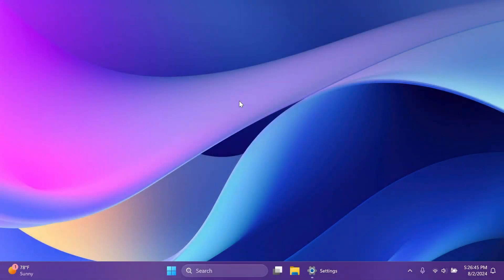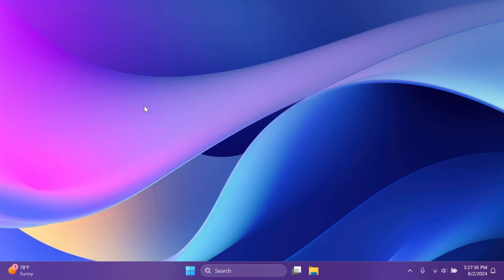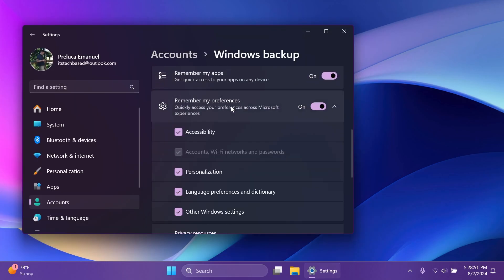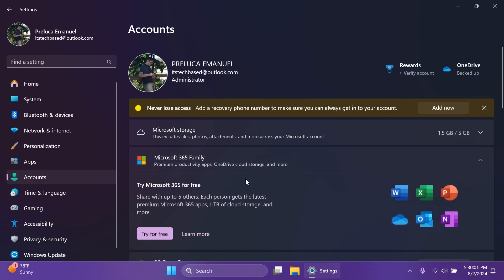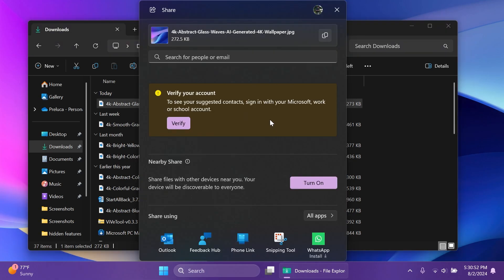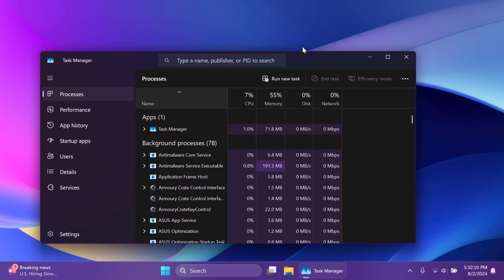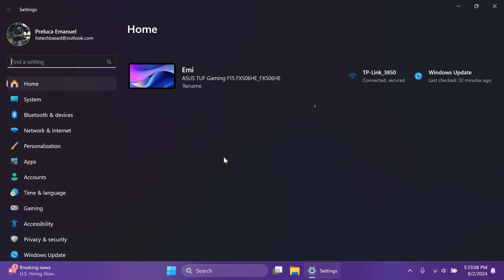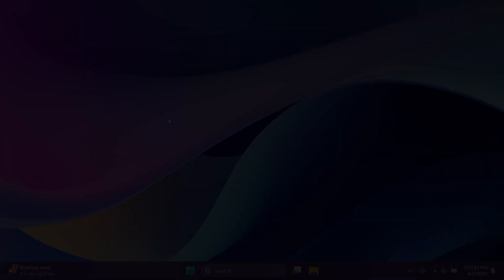New Windows 11 24H2 Update in the Main Release – New Features (Build 26100.1301)